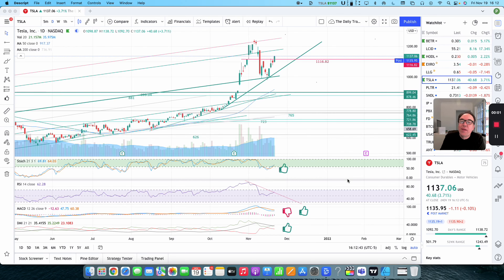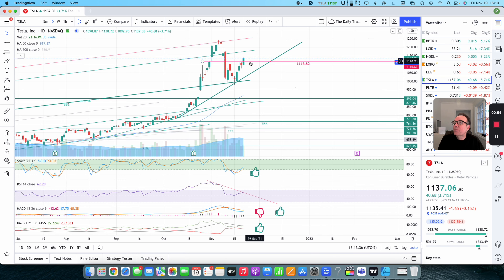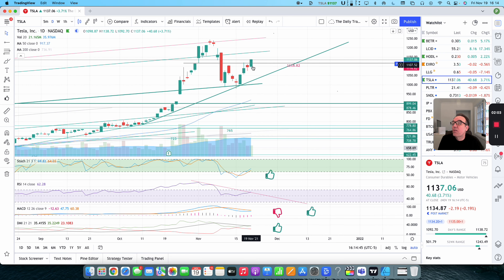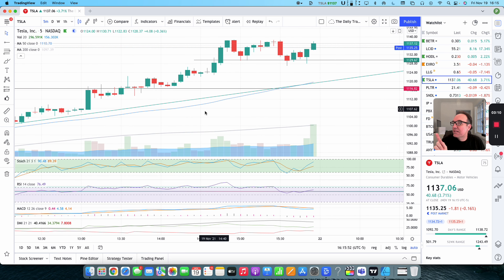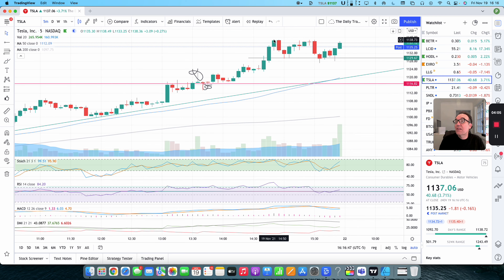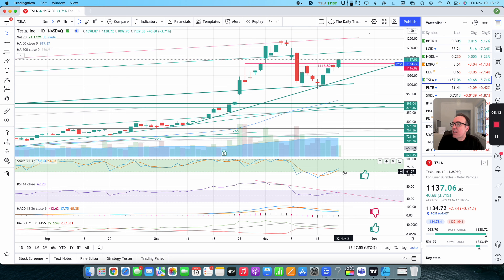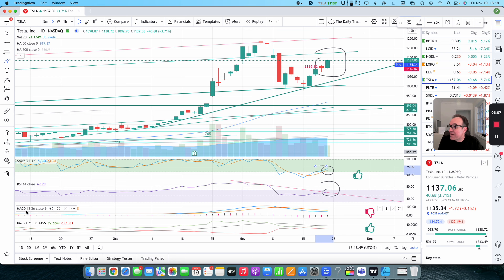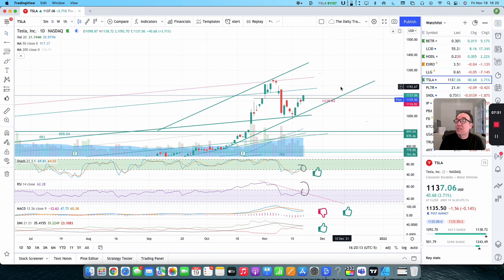Tesla (TSLA) Stock Price Analysis November 19 2021 - Broke 1116.82$